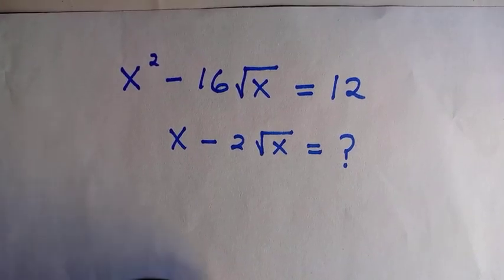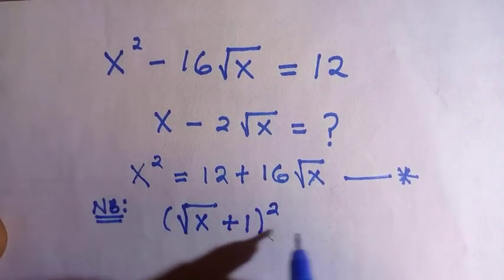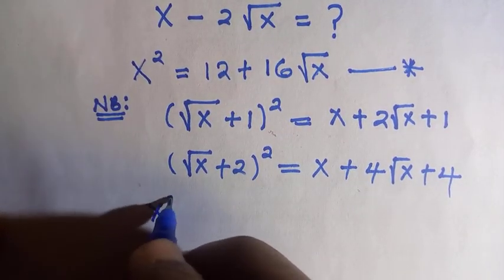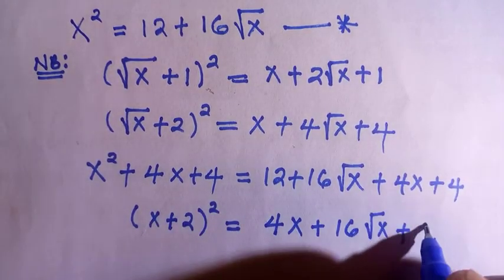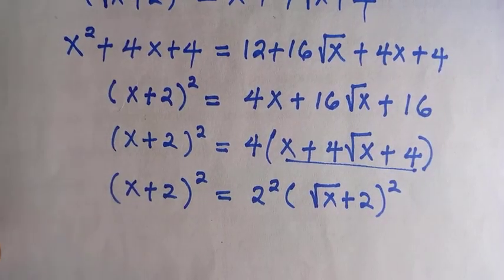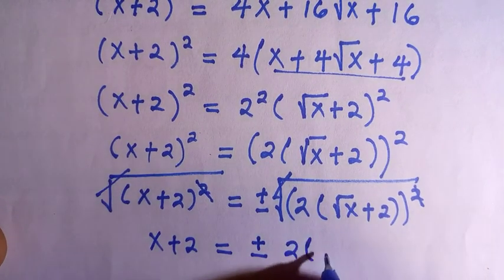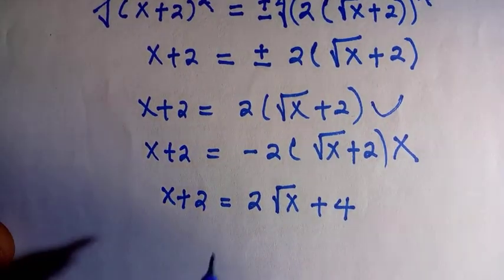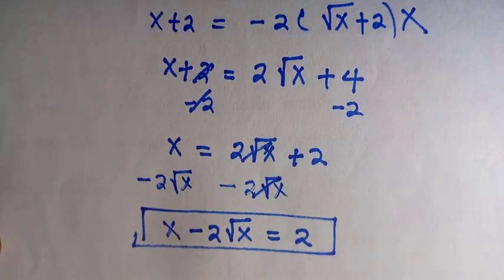Math Olympiad | How to find the value of "X - 2√X" if X² - 16√X = 12.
In this video, I solved for the value of X - 2√X.